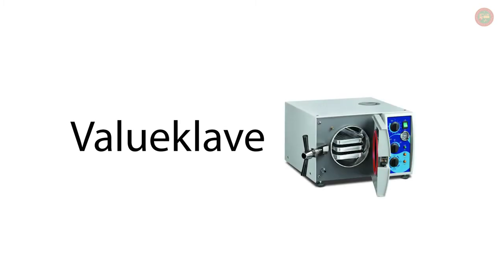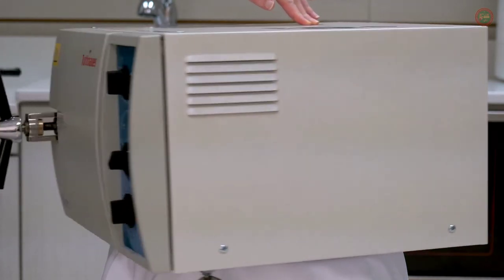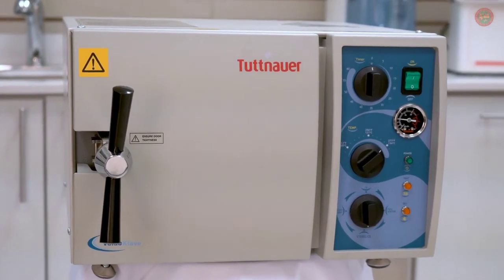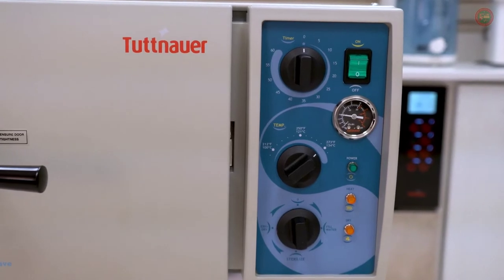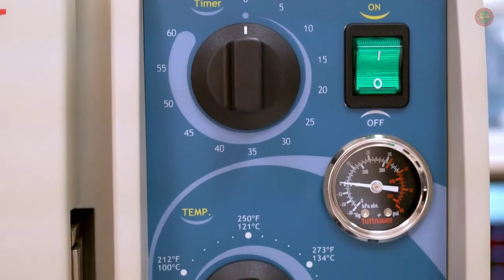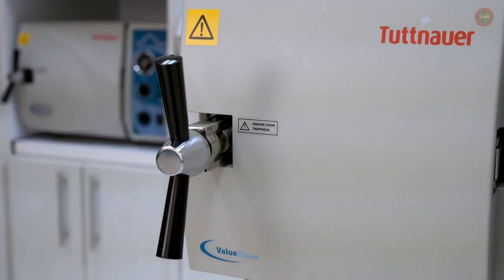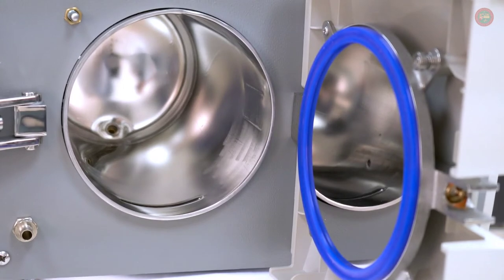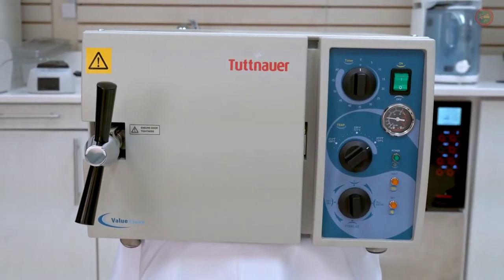Sterilize Your Tools Effectively with These 5 Best Autoclave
5️⃣ Tuttnauer 1730 Valueklave - Compact Footprint And Easy Operation - Ideal Autoclave

4️⃣ All American 120V Electric Sterilizer Autoclave

3️⃣ Colilove 14L Steam High Pressure Lab Autoclave Sterilizer Machine

2️⃣ Mxmoonfree 18L Lab Autoclave, High Pressure Steam Autoclave for Lab Equipment

1️⃣ SH Scientific 100Liters Vertical Autoclave, steam-pressurized sterilizer